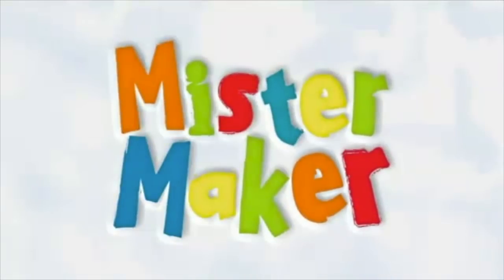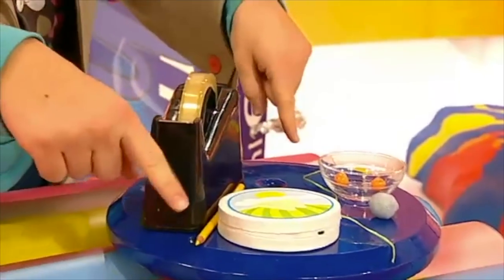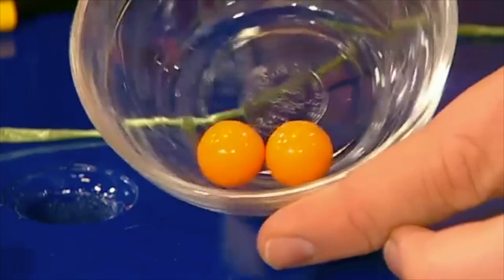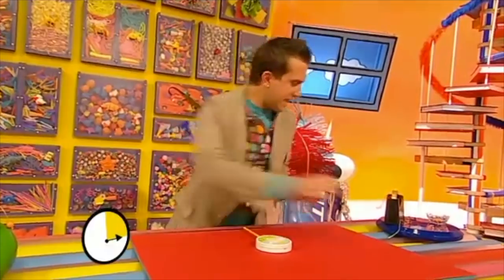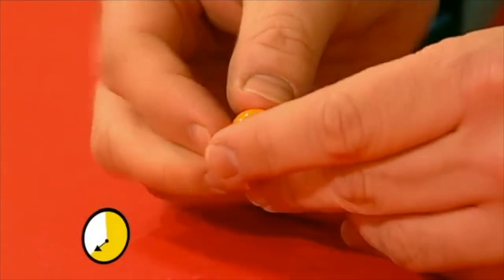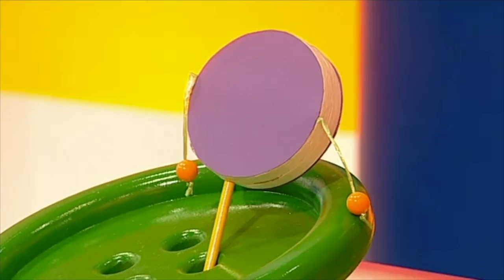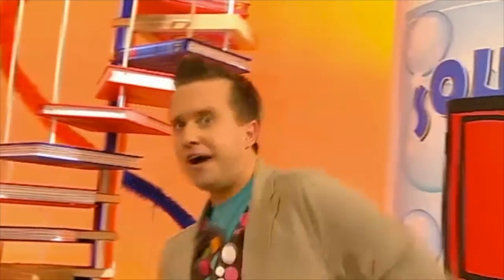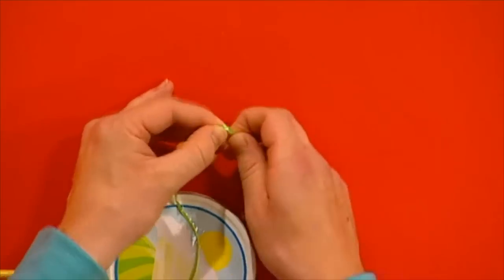Clacker Drum 🥁 - HOW TO MAKE IN 60 SECONDS | Mister Maker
Mister Maker makes a clacker drum out of an old cheese box!

► For more Make ideas and step by step instructions, go
► For all the latest Mister Maker news, follow him on Facebook and Twitter!